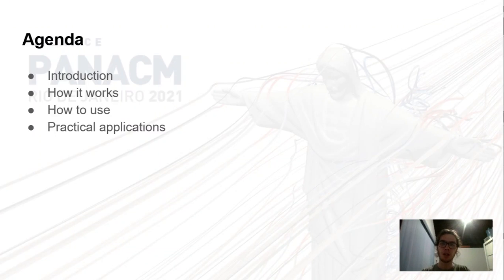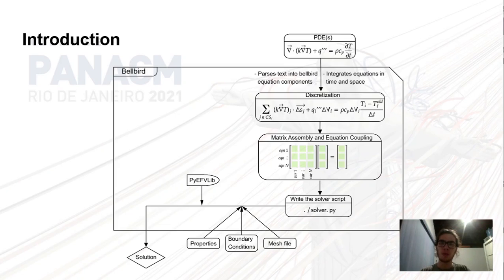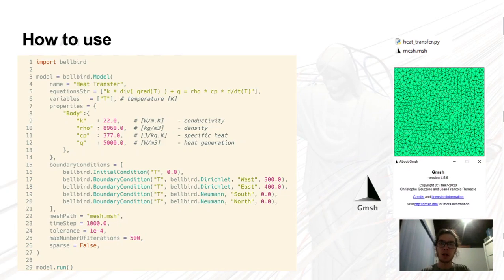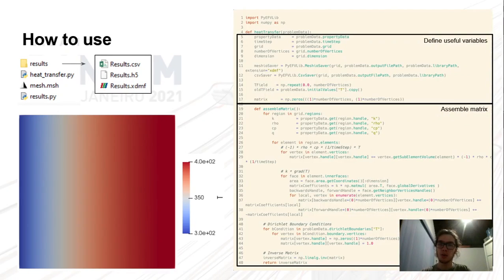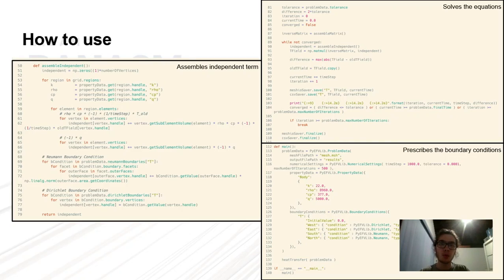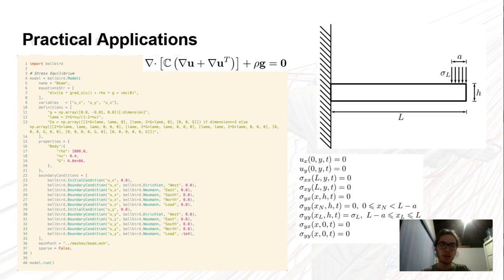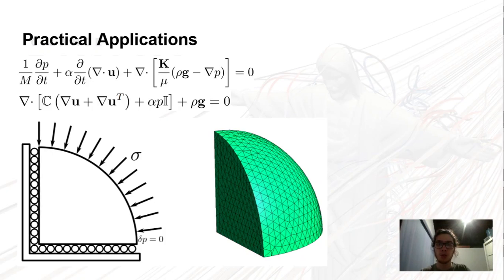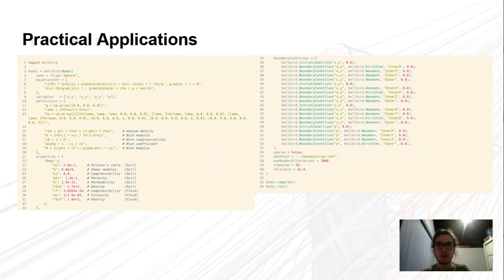A General Purpose Library for Solving Multiphysics Problems - CILAMCE / PANACM Congress Presentation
Hello guys, my name is Gustavo Exel, I'm a mechanical engineering undergraduate student at Federal University of Santa Catarina (UFSC), and in this video submitted to XLII Ibero-Latin-American Congress on Computational Methods in Engineering and the 3rd Pan American Congress on Computational Mechanics, I go over a library created by me in the SINMEC laboratory used to solve coupled problems using the Element-based Finite Volumes Method.